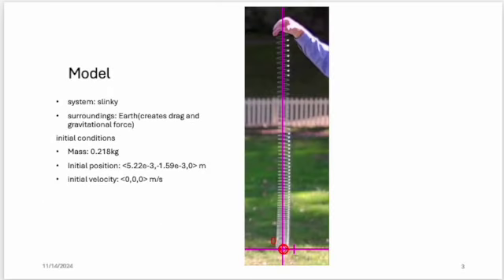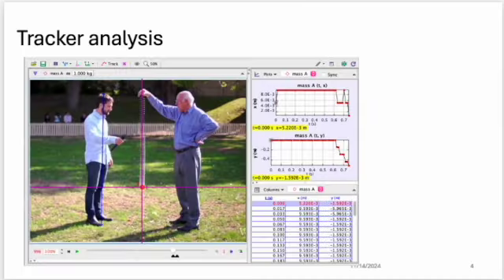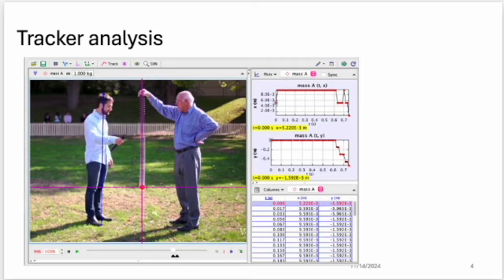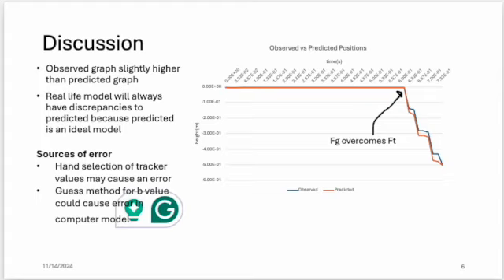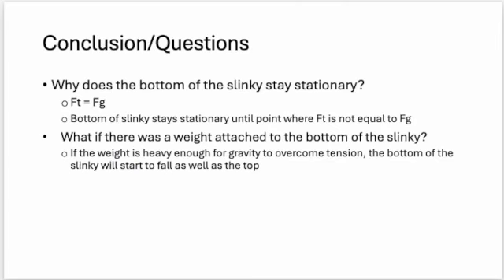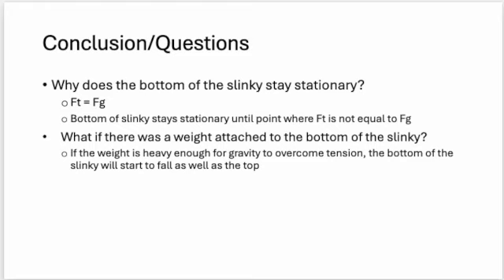Falling Slinky Lab